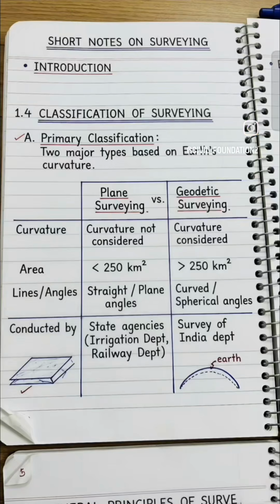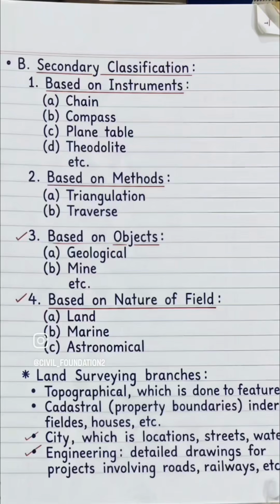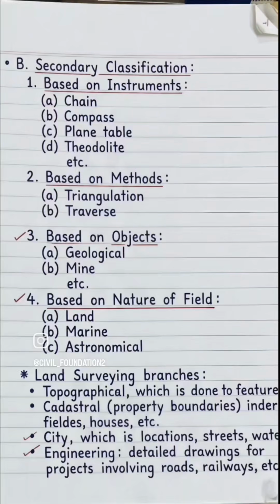Types of Surveying in Civil Engineering ....